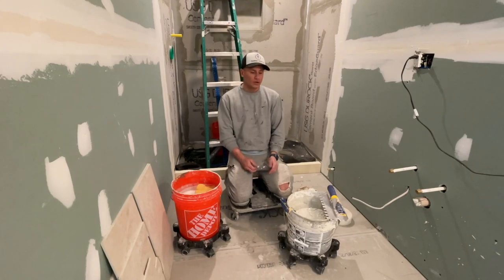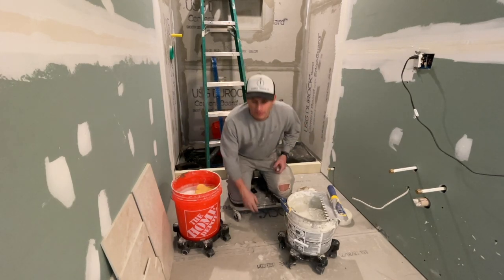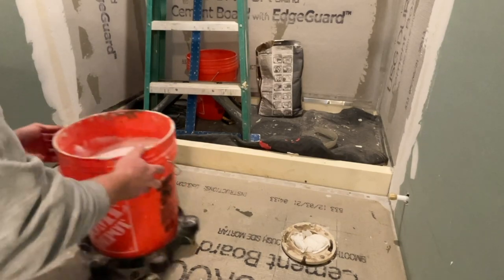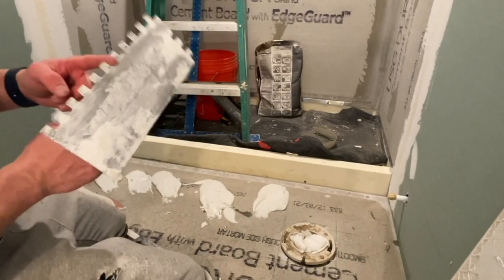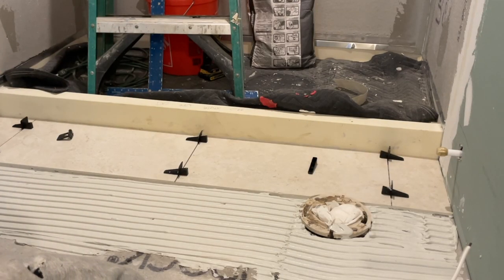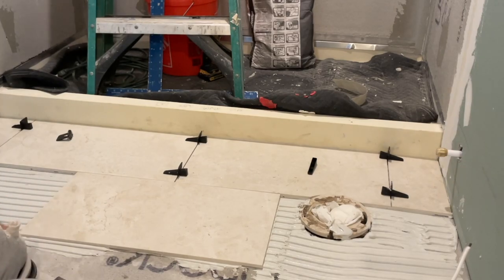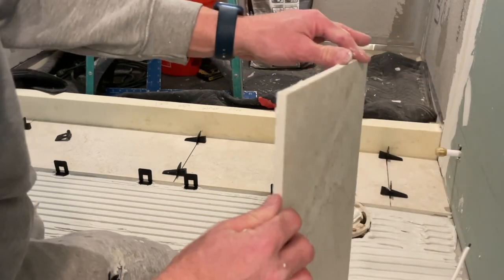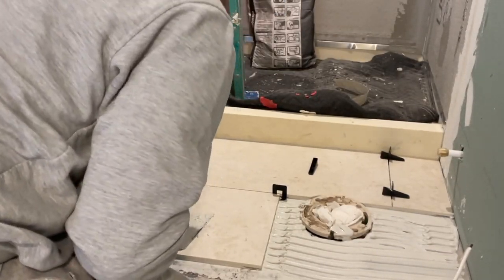How to Install 12” x 24” Floor Tile with a 50/50 Offset Pattern